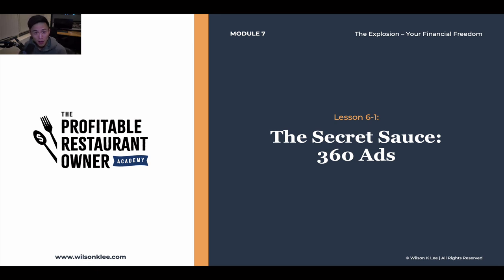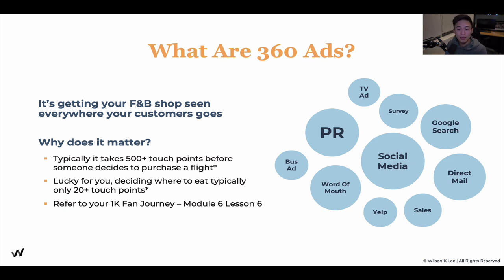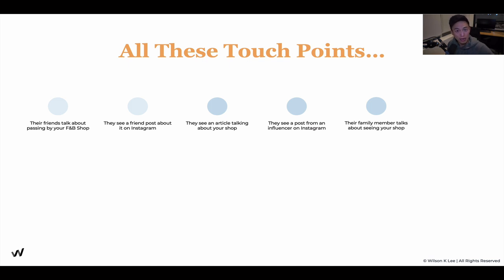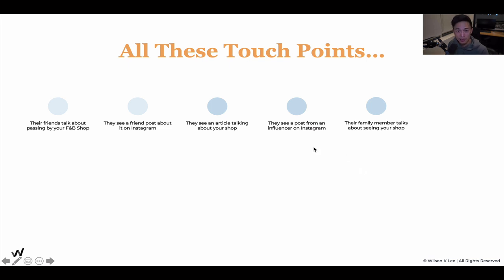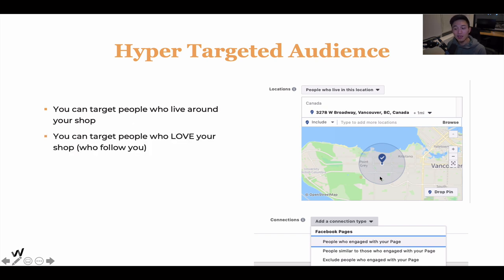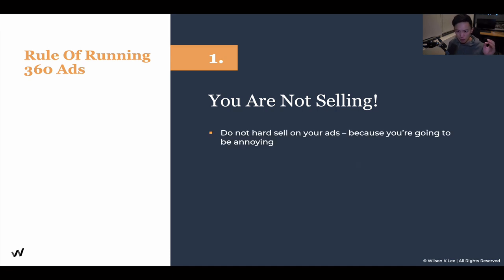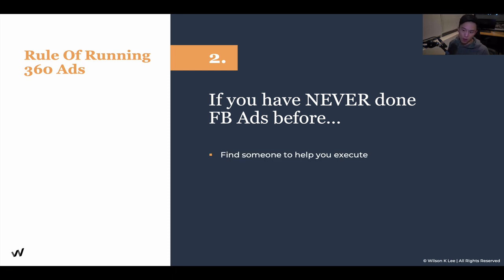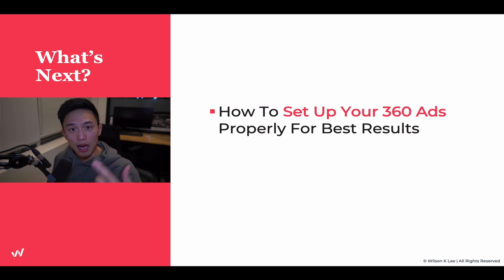360 Ads: How To Grow Your Restaurant With Paid Ads - 7.6.1 Profitable Restaurant Owner Academy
In this video you’ll get a short overview of what 360 ads are and how to take advantage of them to grow your restaurant business.

[Next video] How To Set Up Your 360 Ads For Your Restaurant Business - 7.6.2

► Module 1 is on The Alignment: Foundations of You.
► Module 2 is on The Alignment: Your Restaurant Concept.
► Module 3 is on The Alignment: Foundations of Your Business
► Module 4 is on The Alignment: Foundations of Your Business Finances
► Module 5 is on The Connection: Your All-Star Team
► Module 6 is on The Connection: Your 1000 Loyal Fans
► Module 7 is on The Connection: Your Financial Freedom